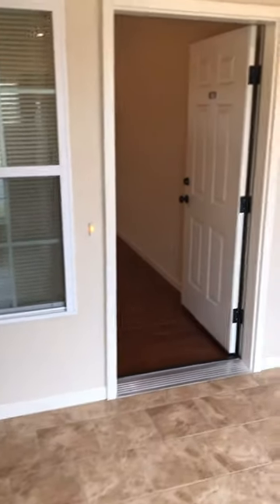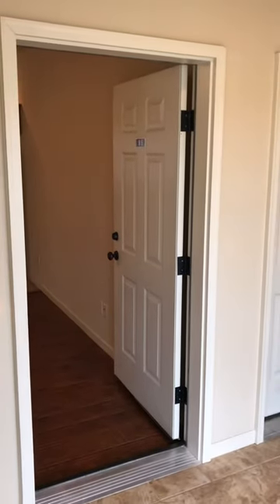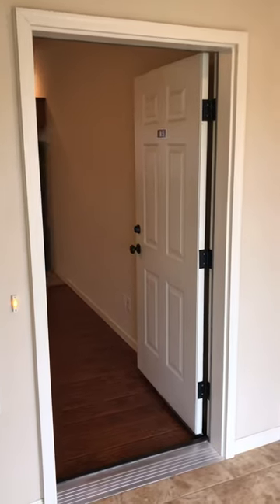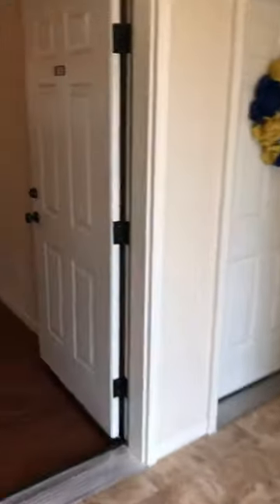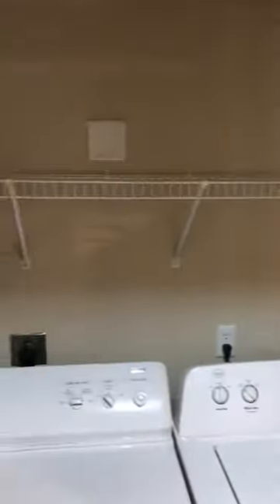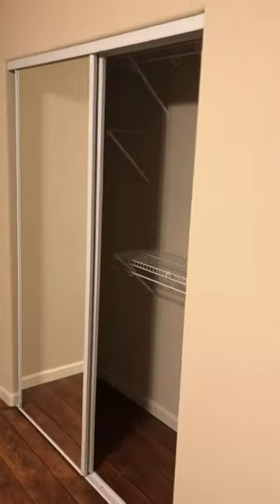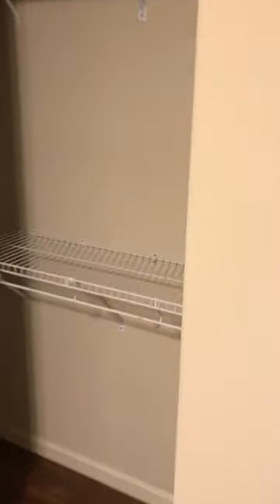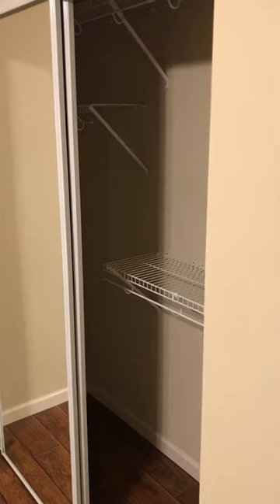One bedroom apartment Cape Girardeau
Beautiful one bedroom apartment for rent at Enclave Apartments in Cape Girardeau. Short distance to SEMO University.